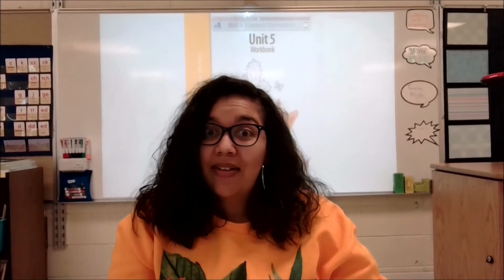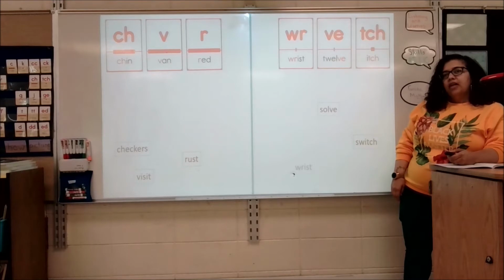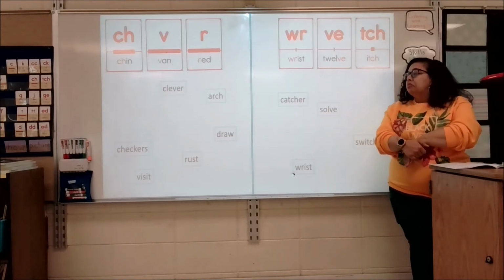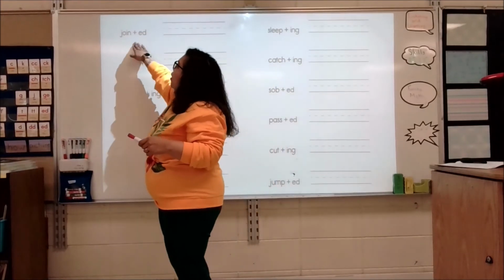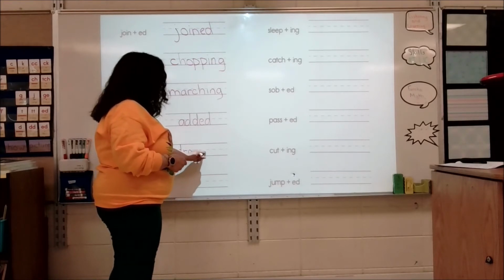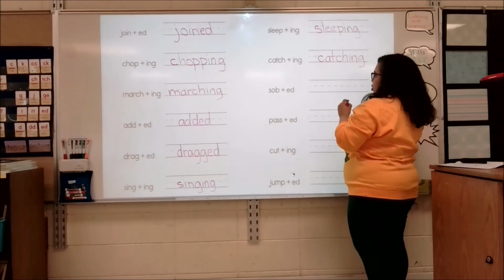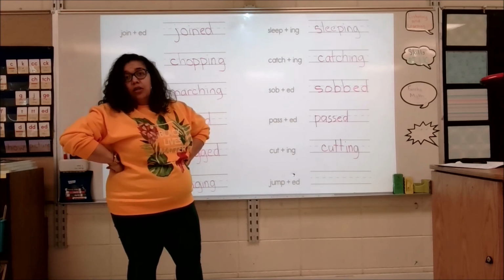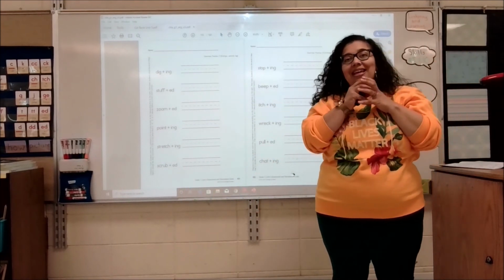Unit 05 Lesson 22